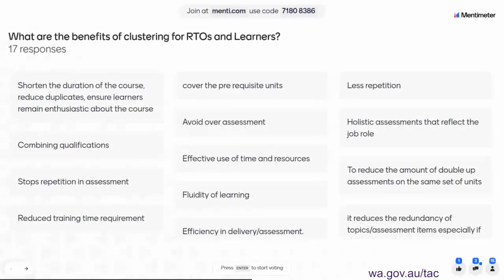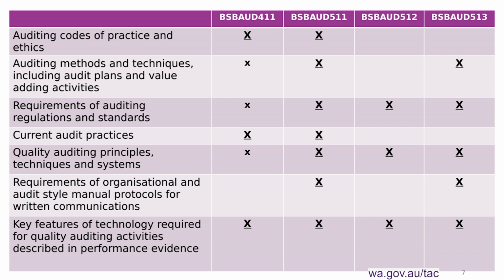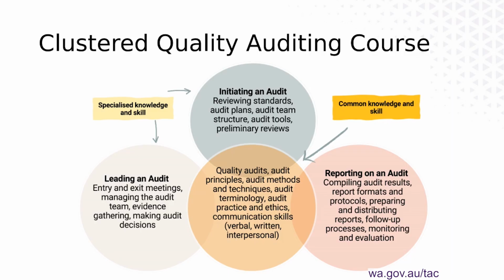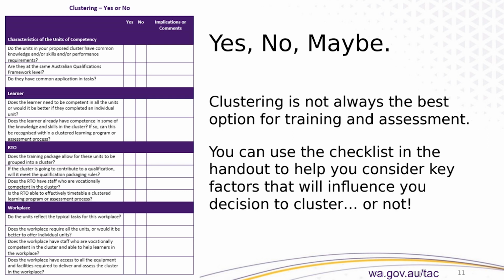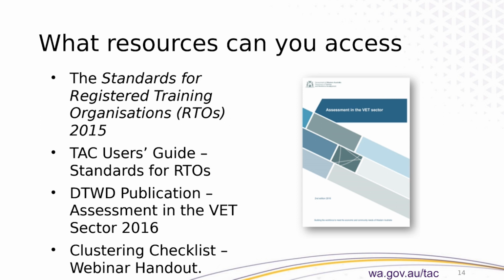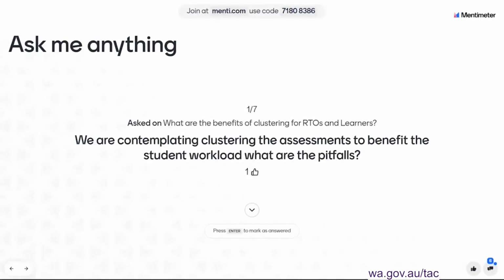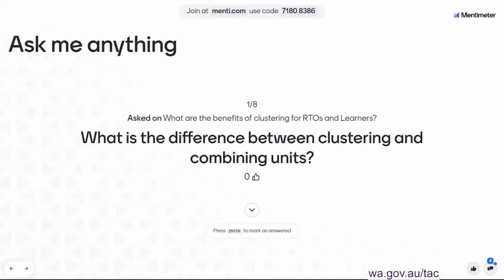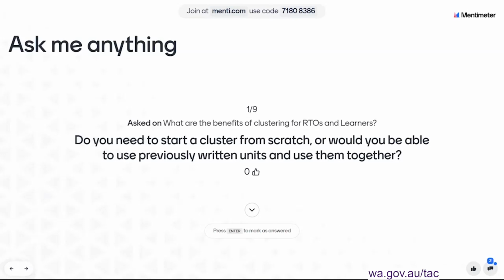Clustering Units Webinar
This webinar explores the fundamentals of clustering units, the benefits for RTOs and learners, the challenges that might be involved and includes some practical examples.